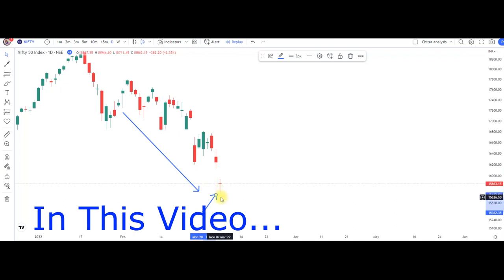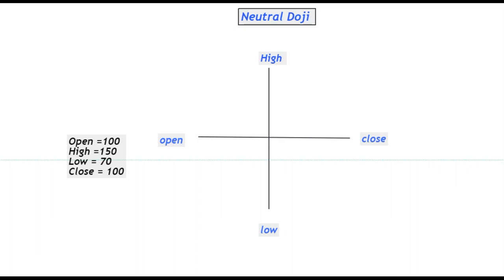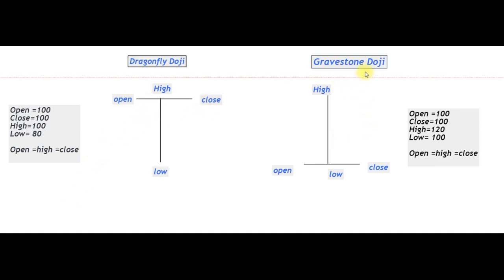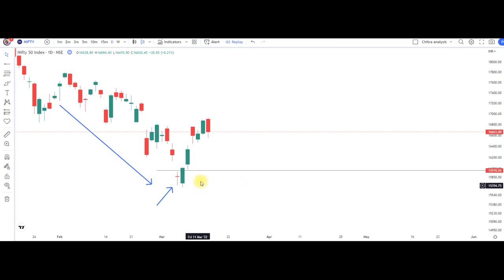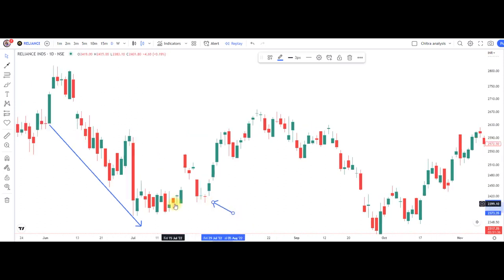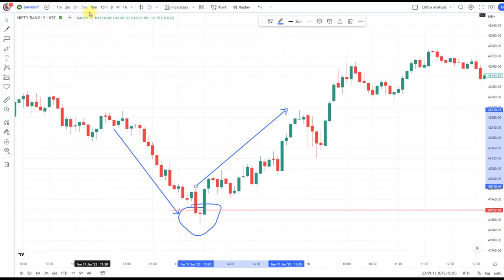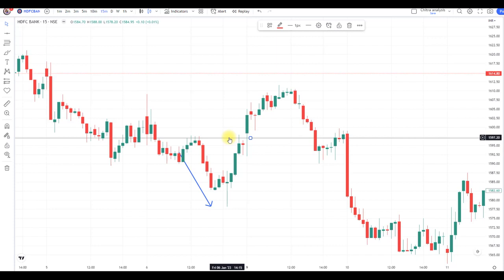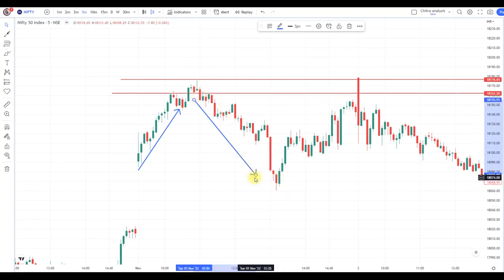The ONLY Candlestick Pattern You'll EVER NEED ! What is Doji candlestick | Doji candlestick patterns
3 POWERFUL Doji Candlestick Patterns for (Profitable) Trading: Rayner Teo

Doji pattern:
A doji (dо̄ji) is a name for a trading session in which a security has open and close levels that are virtually equal, as represented by a candle shape on a chart. Based on this shape, technical analysts attempt to make assumptions about price behavior. Doji candlesticks can look like a cross, inverted cross, or plus sign.

Although rare, a doji candlestick generally signals a trend reversal indication for analysts, although it can also signal indecision about future prices. Broadly, candlestick charts can reveal information about market trends, sentiment, momentum, and volatility. The patterns that form in the candlestick charts are signals of such market actions and reactions.

 dojicandlestick strategy & analysis explained

From this video you will learn What is Doji candlestick & how it works,what the candlestick patterns are?
Types of Doji candlestick patterns,How to understand a doji candle?
 Benefits of doji candlestick, Limitations of Doji candlestick explained for beginners in english.

Doji – candlestick:
A Doji – candlestick chart pattern is a formation that occurs when a market’s open price and close price are almost exactly the same. It has got its name from its unique formation, which denotes indecision.

Types of Doji candlestick patterns
1. Standard Doji pattern or Star doji
2. Long legged Doji
3. Gravestone doji
4. Dragonfly doji
5. 4 Price doji

Benefits of doji candlestick:
- It is quite simple and can be understood without any special knowledge.
- It can be found in any time frame and for any asset.
- Although the candlestick does not provide accurate trend reversal or continuation signals, it may be an alarm when the market is ready to turn around.

Limitations of Doji candlestick:
- A doji does not occur frequently and is therefore not reliable or a trustworthy indicator on its own. They are only reliable if there is confirmation from other technical tools.
- It does not always symbolize an extended trend reversal.
- Some traders struggle to differentiate between a Doji candlestick and spinning top.
- As candlesticks do not necessarily make a provision for price targets, making use of a Doji to produce an informed trade will not guarantee any estimation on the possible gains that can be earned in the trade.
Doji and spinning top:
There is another indecisive candlestick – a spinning top candlestick. Although the pattern looks similar, there is a tiny difference. The spinning top candle has a bigger body.